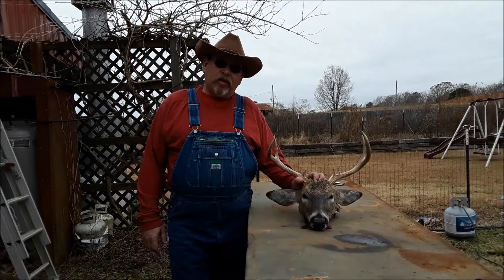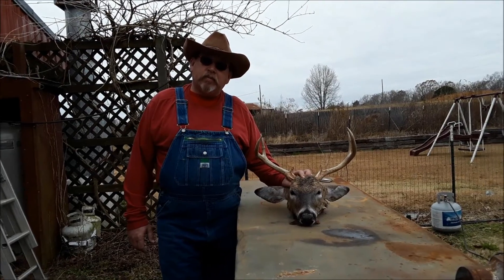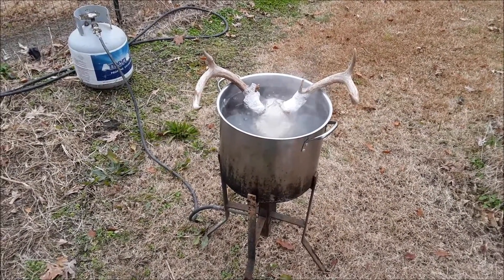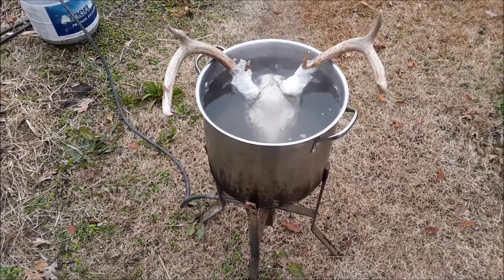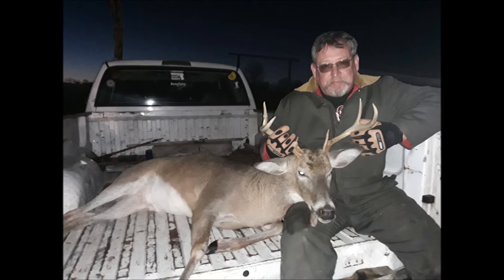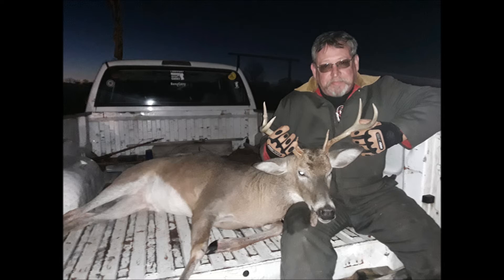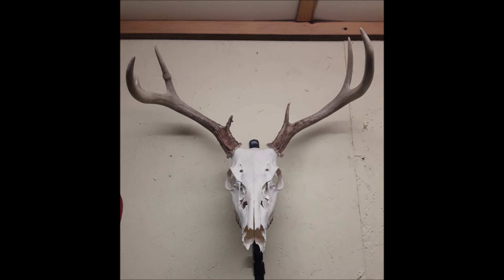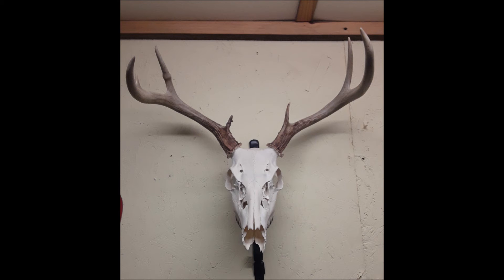This Cowboy's Ride Deer Skull Mount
Here is a short video of a deer skull mount I did from a recent harvest. Thank's for watching!